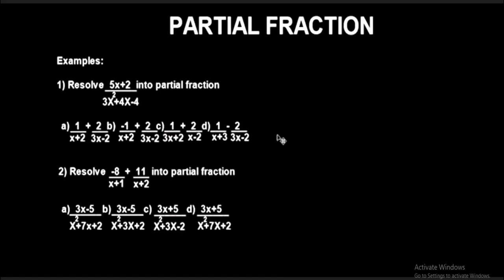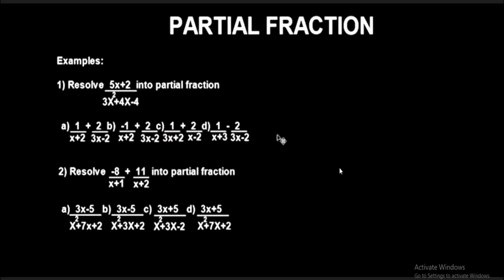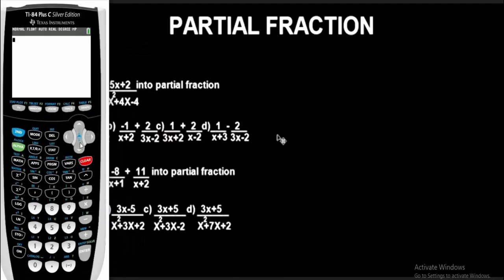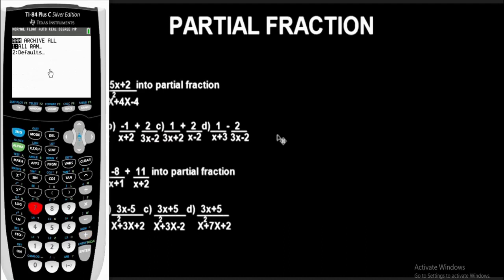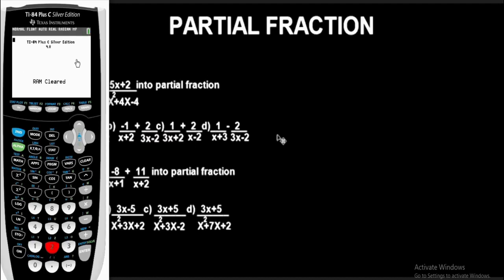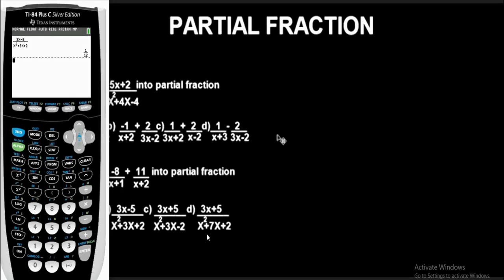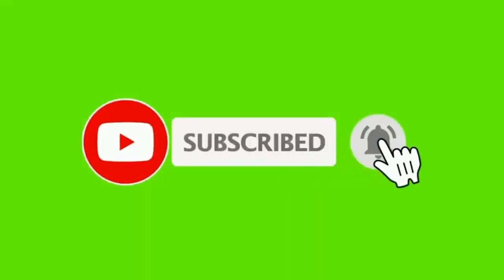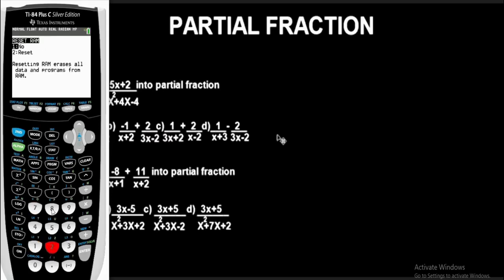The Only Partial Fraction Calculator Tricks You Will Ever Need | TI-84 Plus CE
HOW TO SOLVE PARTIAL FRACTION IN SCIENTIFIC CALCULATOR: TI-84 PLUS graphing calculator Tutorial | College maths 1st year trick.

Partial fraction is one of the problems in college maths that can be solved using TI-84 plus graphing scientific calculator.

In this video, I explained and showed how you can solve partial fraction using TI-84 plus graphing scientific calculator as a trick or hack in college maths 1st year.

After watching this video, you will be able to solve problems involving partial fraction using TI-84 plus graphing scientific calculator as a trick or hack easily and fast especially for multiple choice questions in college maths 1st year.

Partial fraction calculator trick, hack, or technique